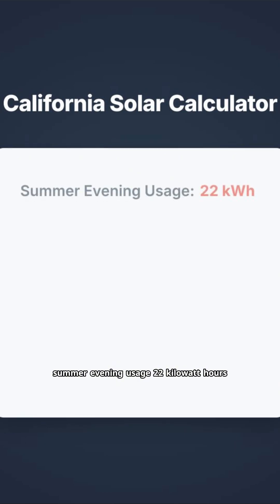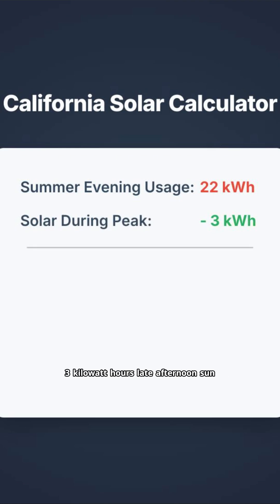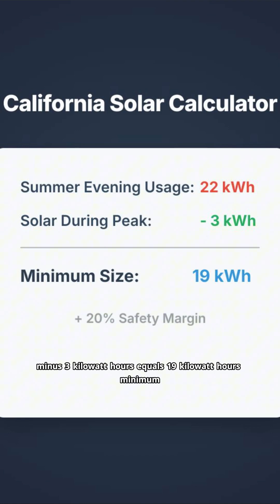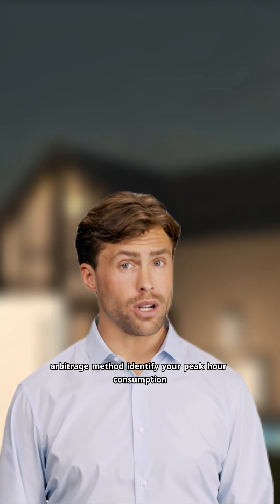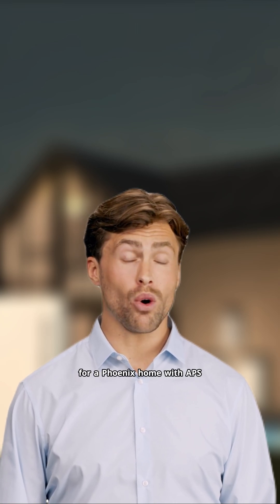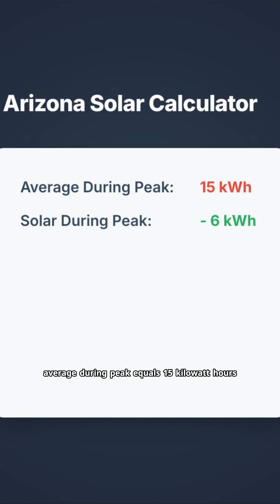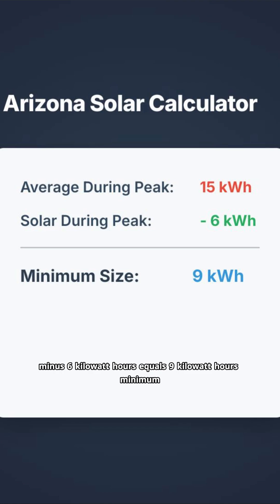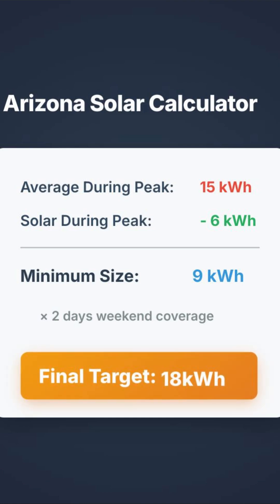Stop Guessing Your Battery Size! Try This Easy Method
Battery sizing by state: The data-driven approach that actually works 🔋

Same house, different states = completely different battery needs:
- California: 23kWh target (NEM 3.0 focus on evening peak)
- Arizona: 18kWh target (peak arbitrage strategy)
- Texas: 20kWh target (overnight charging optimization)

Stop using generic calculators! Your state's utility policies change everything.

Real examples with actual math:
📍 San Diego: 22kWh evening usage → 23kWh battery
📍 Phoenix: 15kWh peak demand → 18kWh battery
📍 Houston: 35kWh day usage → 20kWh battery

Step 1: Download your hourly usage data
Step 2: Calculate for YOUR state's rates
Step 3: Size based on local utility policies